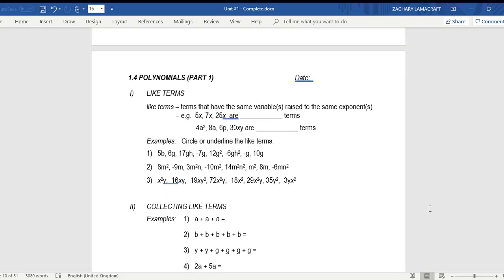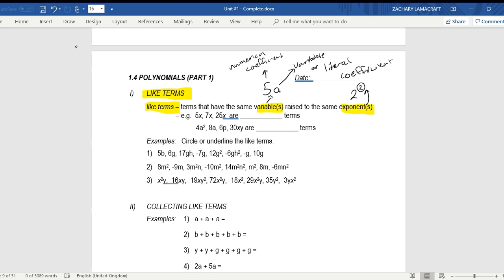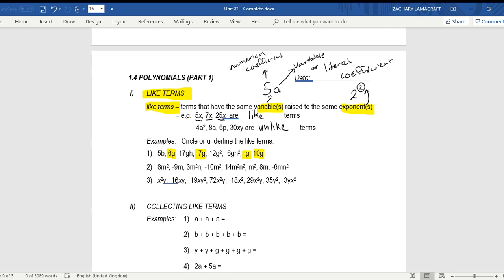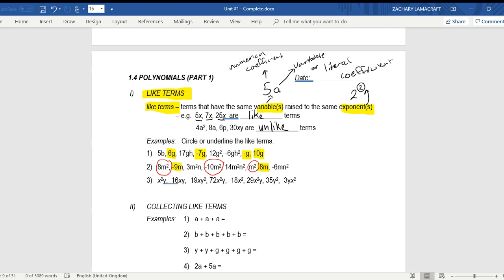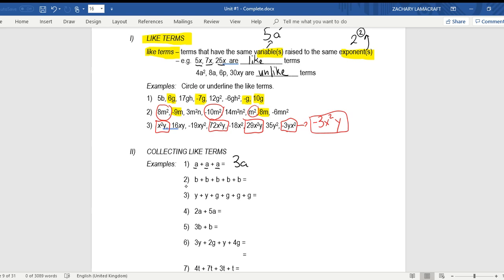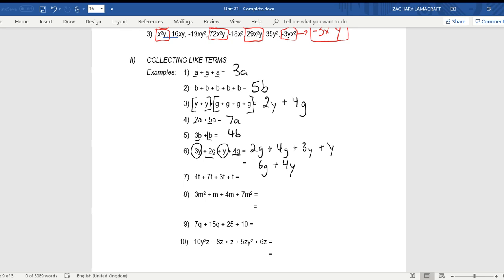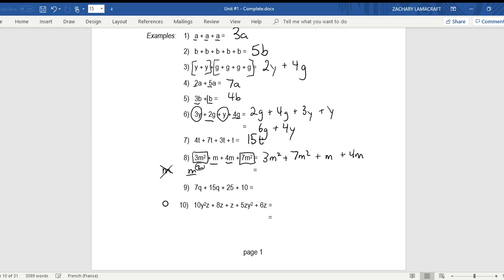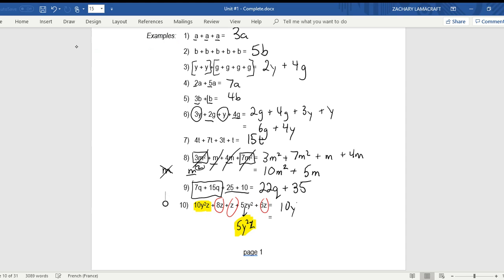MFM 2P - 1.4